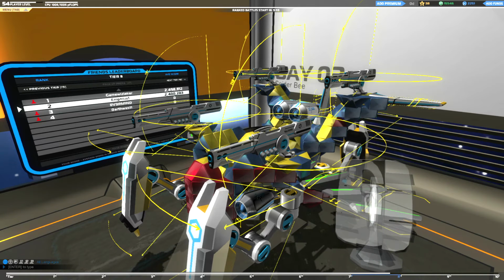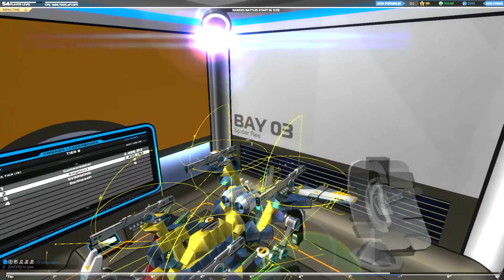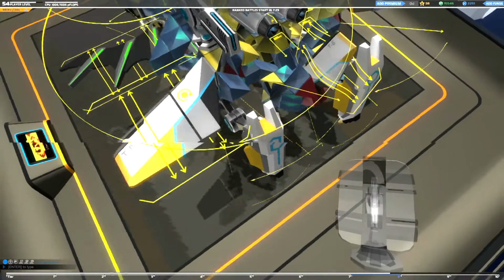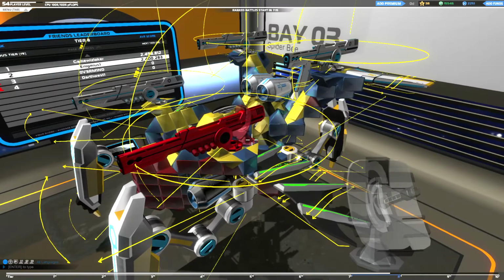Robocraft Early Access (Ep. 17) - Spider Bee Overhaul + Match Footage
Our T8 flying rail walker receives some major adjustments that dramatically improve air-ground relations ;D